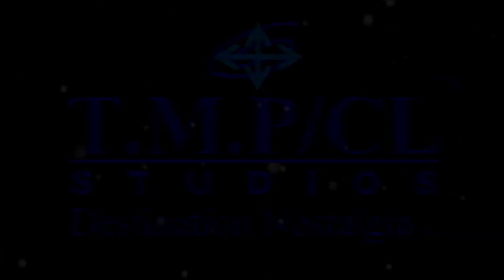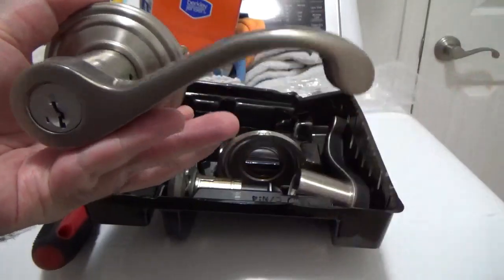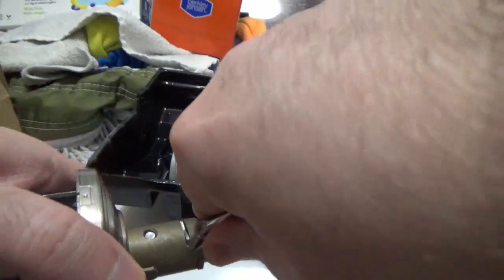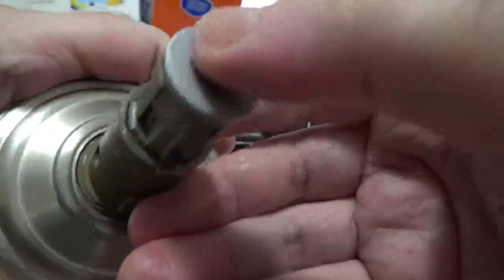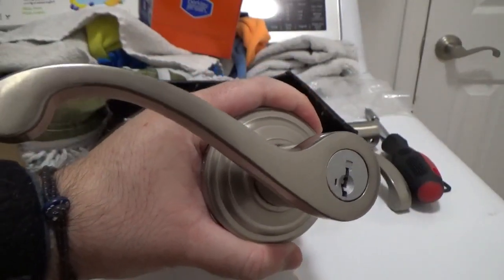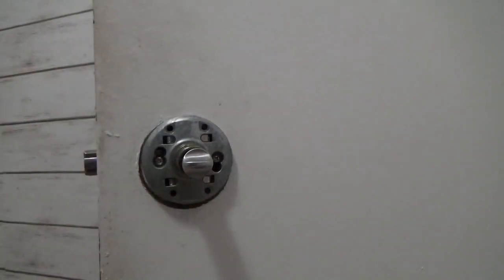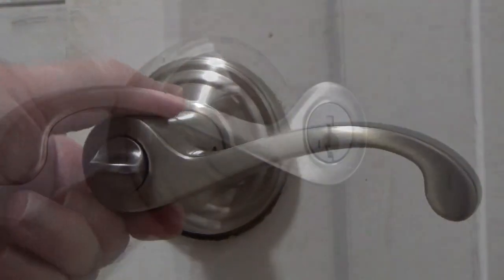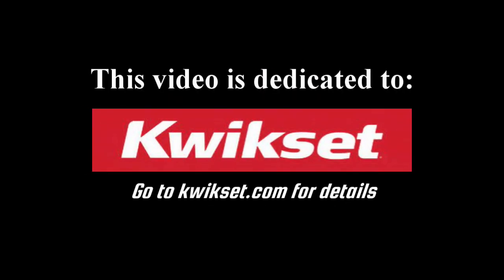How to Install the Kwikset Commonwealth with Key Cylinder and More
Today, I am installing a brand new entry lock for the garage door. What you are about to discover is a different lever lock called Commonwealth. This will show some differences compared to the previous lock Austin; linked in the description:

All other rights are reserved for each franchise of their respective titles, characters, trademarks, and copyrights.

This video is rated F for Family Entertainment
*Any negative, inappropriate, confrontational, or explicit comments are strictly prohibited by the law of T.M.P Comment Wise.

2023 T.M.P CyberLink Inc.
2023 Spectrum Brands